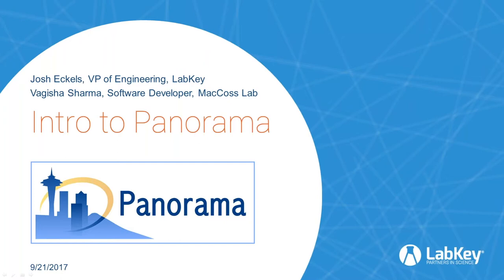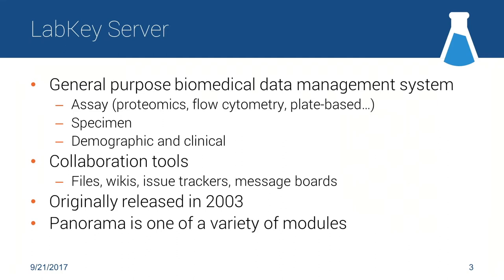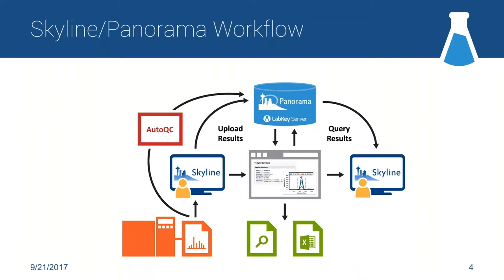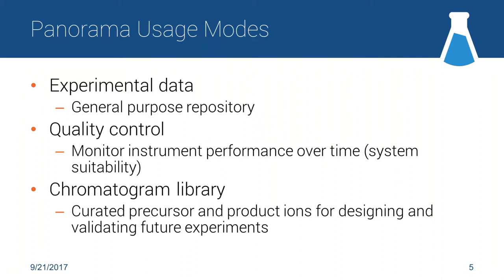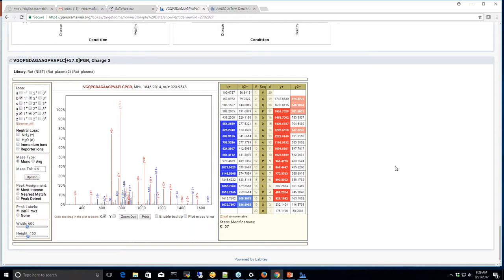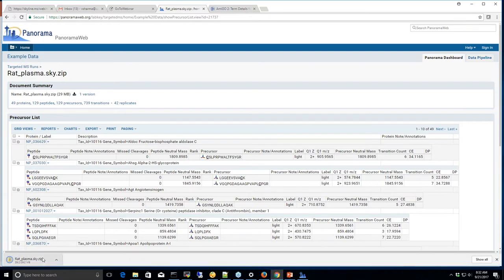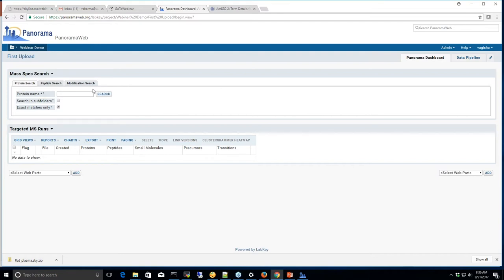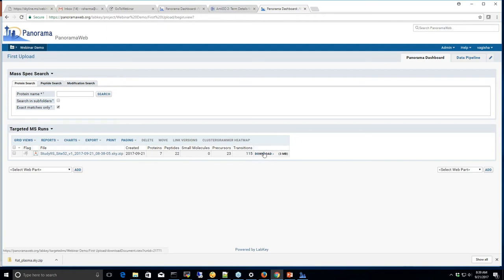Introduction to Panorama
Josh Eckels, LabKey VP of Software Engineering, and Vagisha Sharma, Software Engineer at the University of Washington's MacCoss Lab, provide an introduction to Panorama, the LabKey Server-based repository for Skyline Targeted Mass Spectrometry documents.